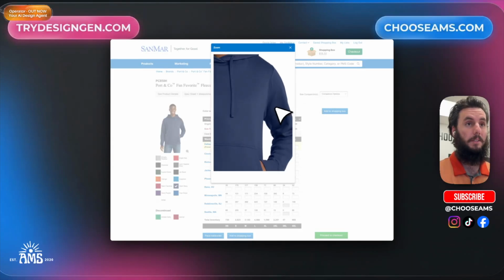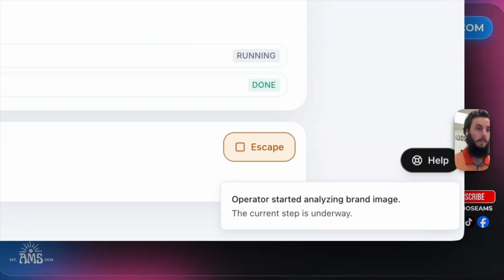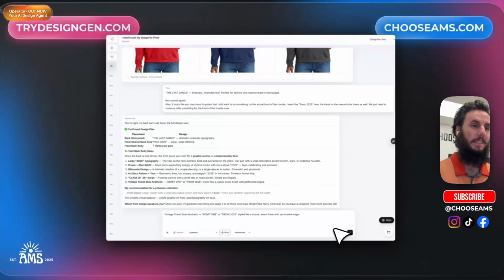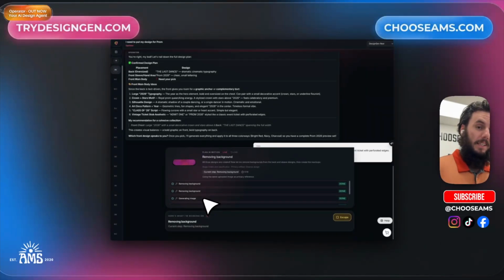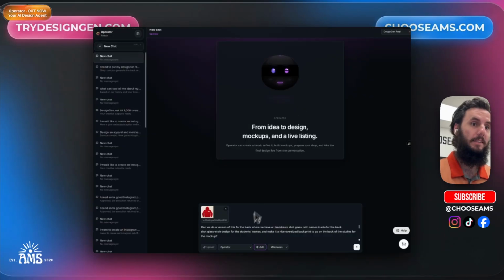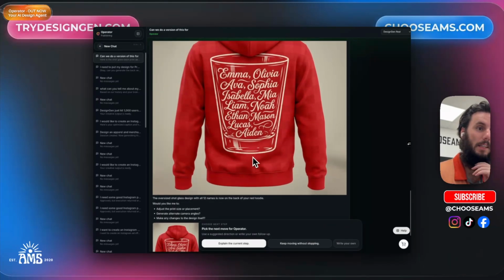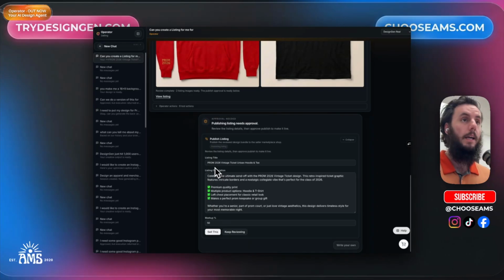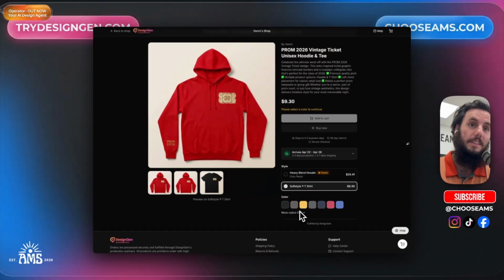Using AI to Create Apparel Mockups and Sell Them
AI hoodie mockups get a lot more useful when they turn into real products. In this DesignGen tutorial, I go from blank supplier mockups to finished artwork, applied mockups, and a live listing.

Get the product listing from this video: [ADD LISTING LINK]
Watch the companion AMS video: [ADD COMPANION VIDEO LINK]

In this video I grab blank supplier hoodie mockups, drop them into DesignGen Operator, and prompt a full prom hoodie concept with a front print, sleeve detail, and oversized back print. You’ll see how to use mockups as reference points, brainstorm the design direction, and get the platform moving without manually building every single asset.

Then I let the workflow run. Operator analyzes the mockups, generates the artwork, removes the background, applies the design to multiple hoodie colors, and even lets me correct it when the wrong garment gets used. That makes this a lot more useful than a basic AI mockup generator because it actually pushes the job forward.

The back half is where it gets really interesting. I take the finished mockups, ask DesignGen to build the listing, review the SEO-friendly title and description, set the markup, and publish it. If you want a DesignGen tutorial, an AI apparel design workflow, or a faster way to go from mockup to listing, this video shows the whole process.

YouTube Chapters
0:00 Blank Mockups, Zero Design
1:18 Uploading the Hoodie Mockups
2:41 Telling Operator What to Build
4:16 Picking the Back Print Vibe
5:58 Fixing the Front and Sleeve Details
7:26 Letting the Workflow Run
9:31 Oversized Back Print Stress Test
11:46 Wrong Garment, Quick Fix
13:18 Turning Mockups Into a Listing
15:21 Setting Markup and Going Live